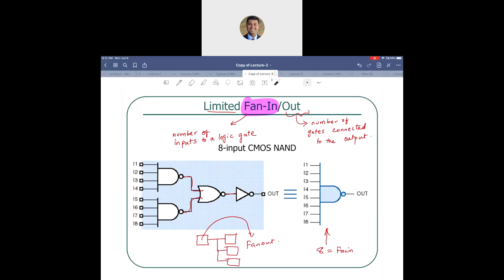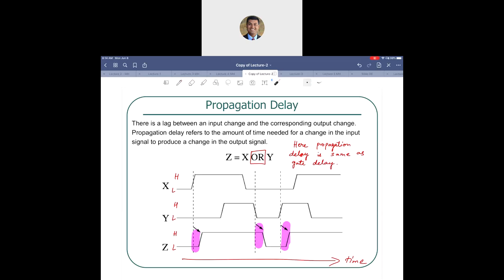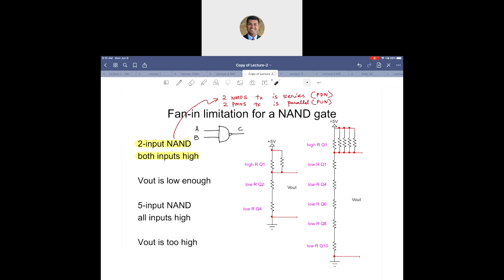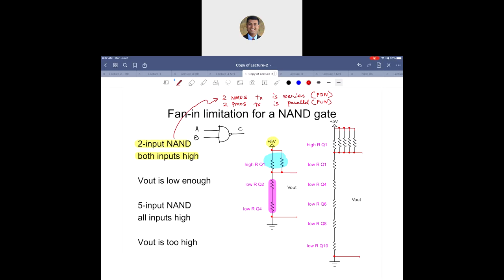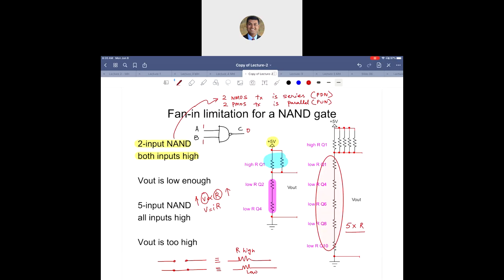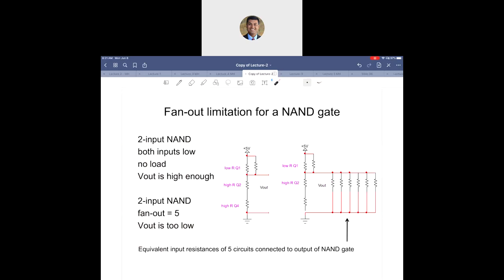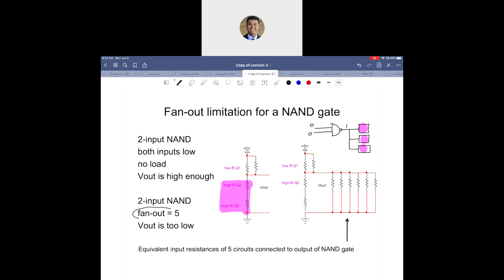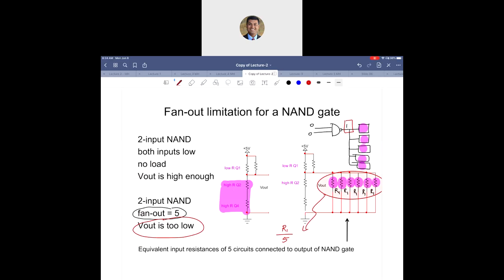ECSE 2610 CoCO Lecture 5a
Fan-in and Fan-out limitations